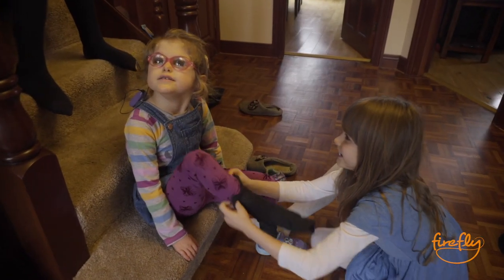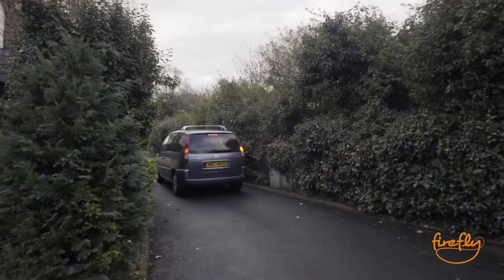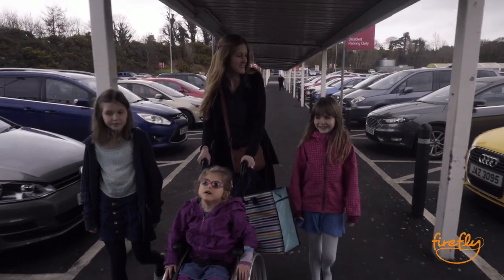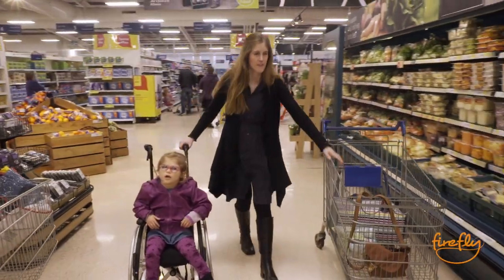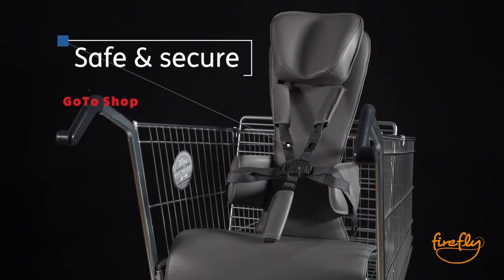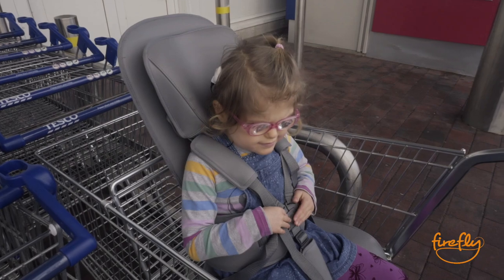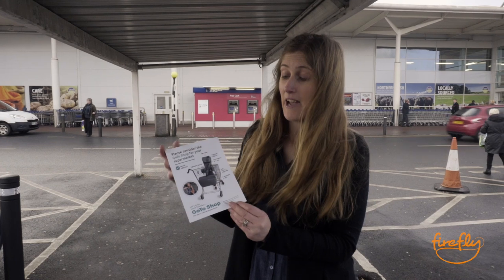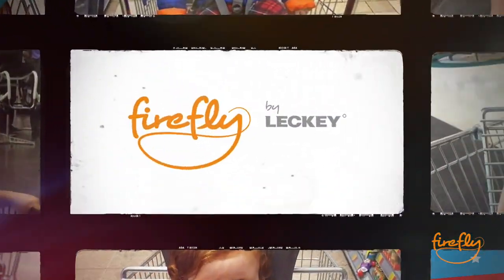GoTo Shopping Cart Campaign | Special Needs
The GoTo Shopping Cart is an adapted shopping cart for kids with special needs who require extra postural support, head support and a secure five-point harness. It features an open front for easy transfers, adjustable head and lateral support, a fully adjustable cushioned five-point harness with a maximum user weight of 35kg.

The GoTo Shop has been transforming shopping trips for special needs families in the UK since 2014 and is now available for distribution in the US!